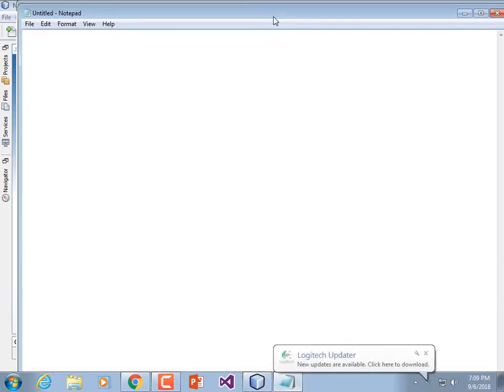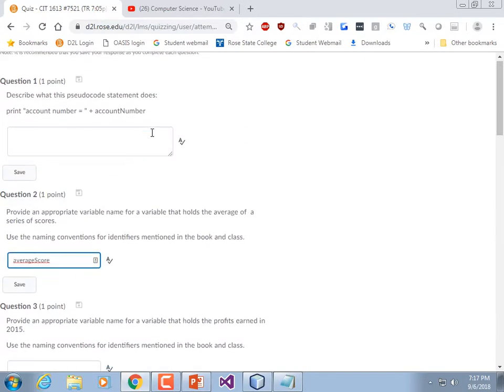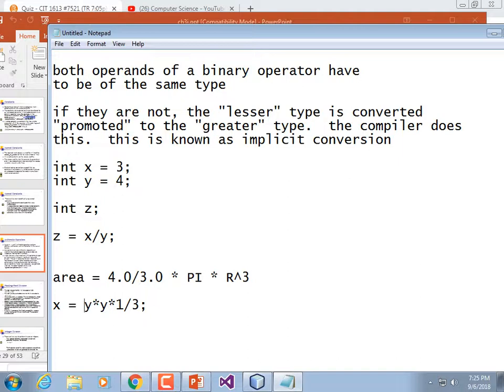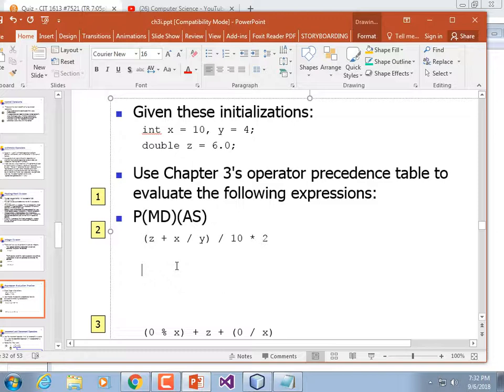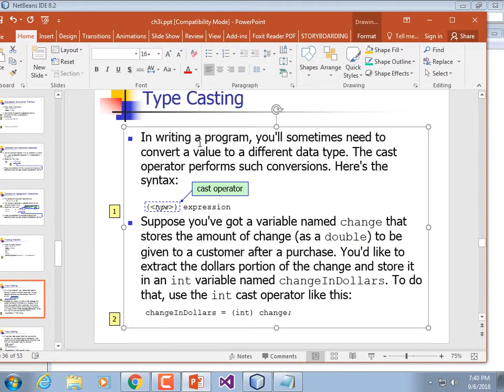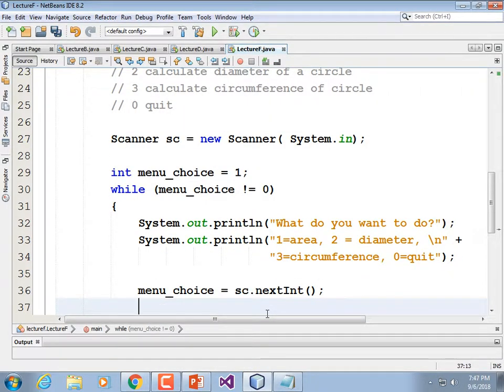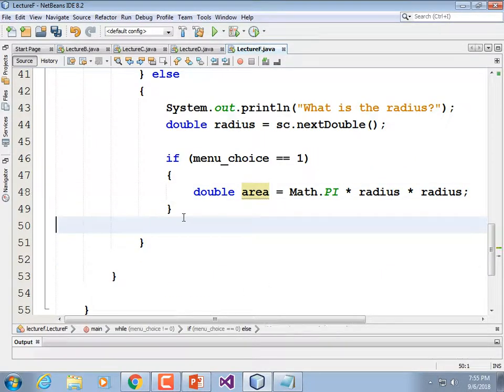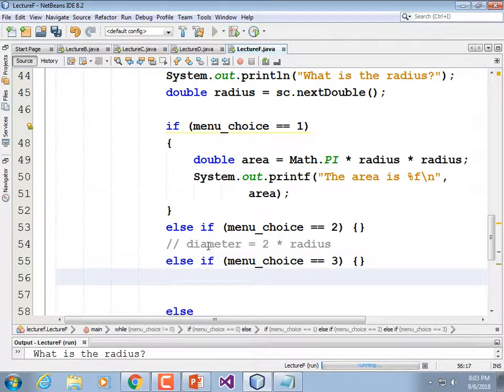CIT1613#7521 Lecture F